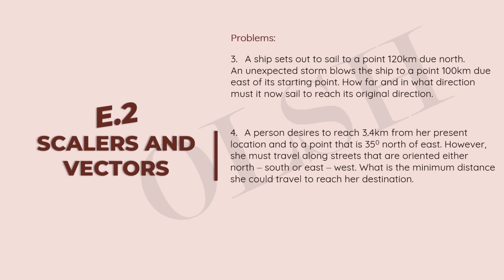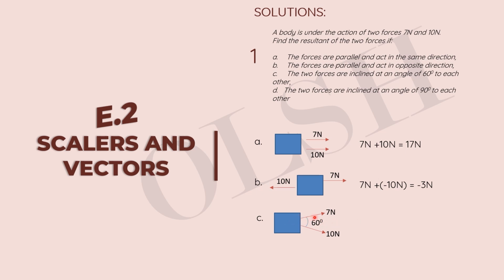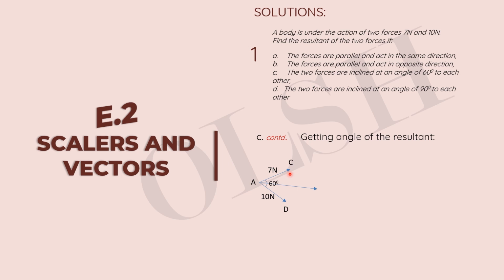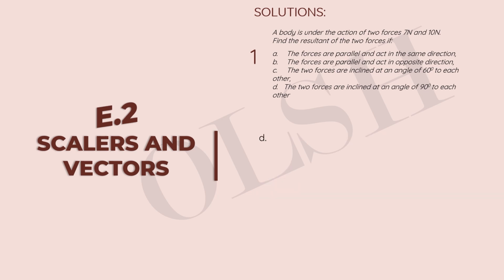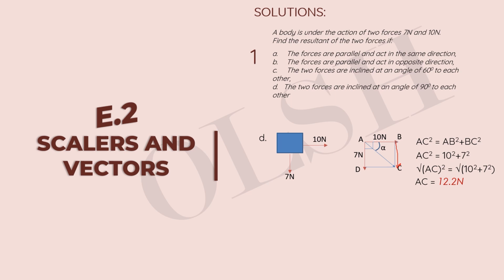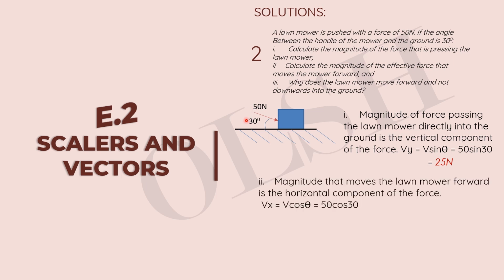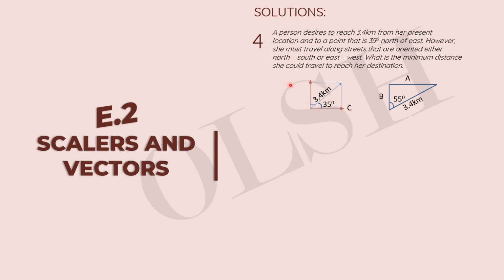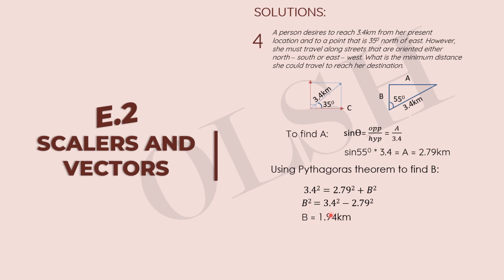E2: Exercises on Scaler and Vectors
Watch if you need to understand the complete concepts of Scalers and Vectors